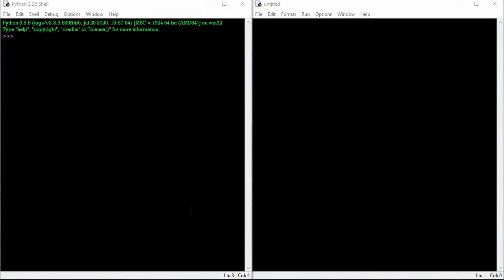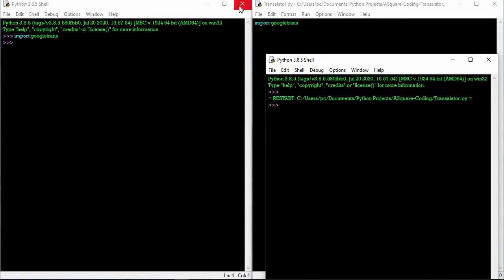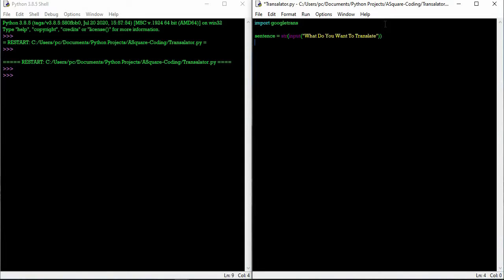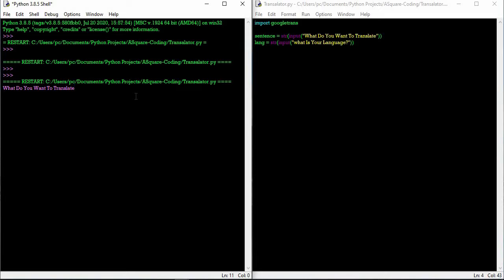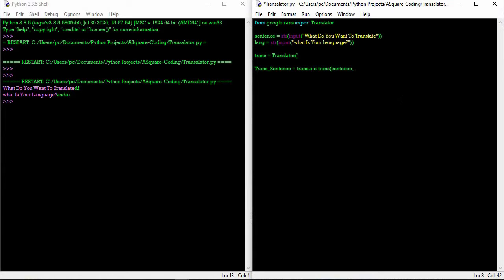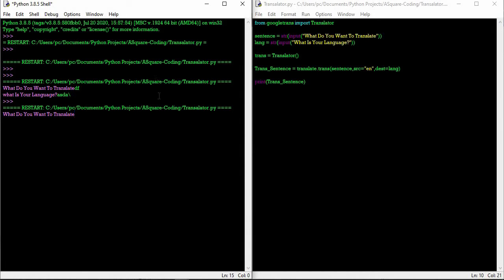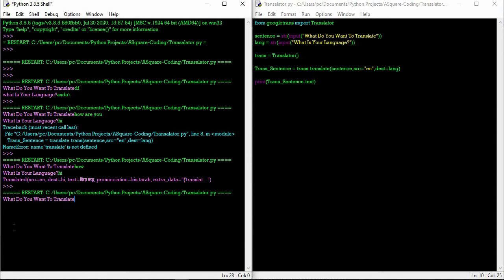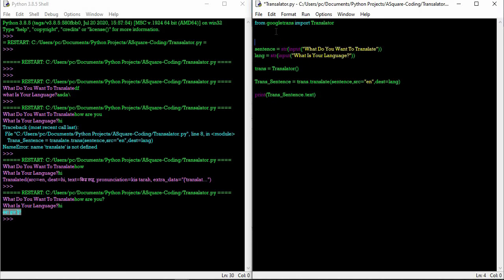How To Make A Translator In Python?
In This Video I Will Show You How To Make A Translator In Python...